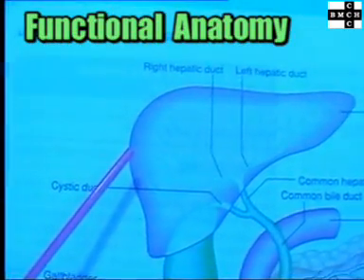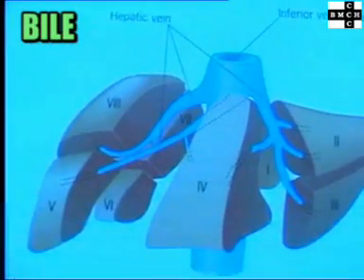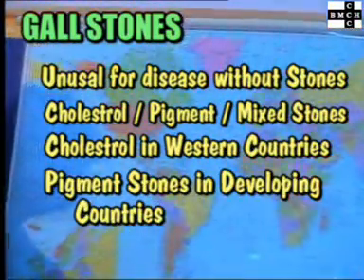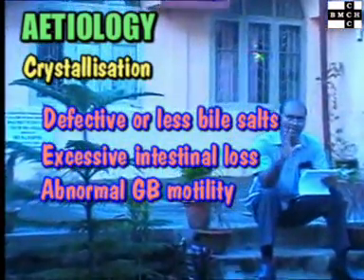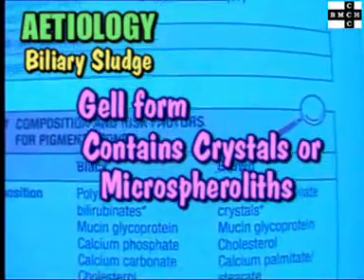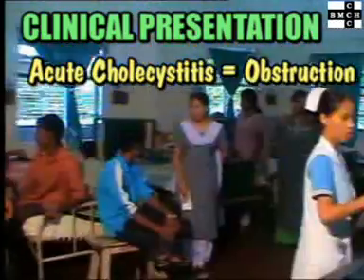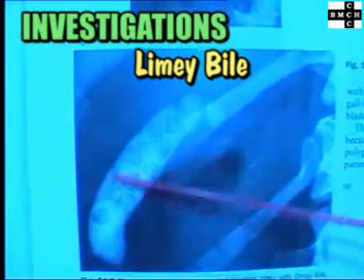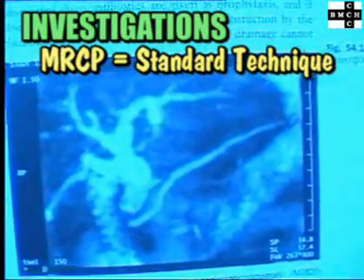CME VIDEOS BMCH GALL STONES PART 1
This continuing medical education video is from a rural mission hospital in India